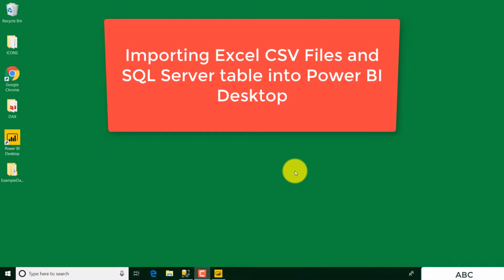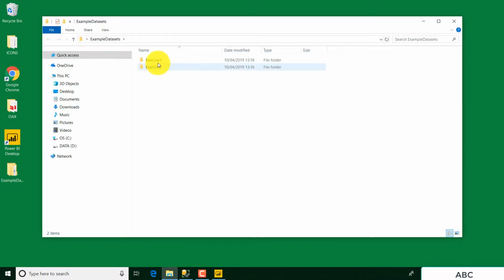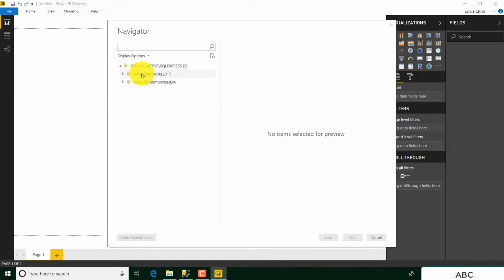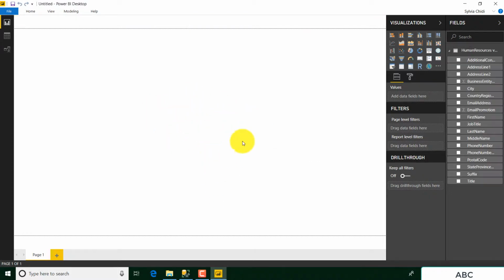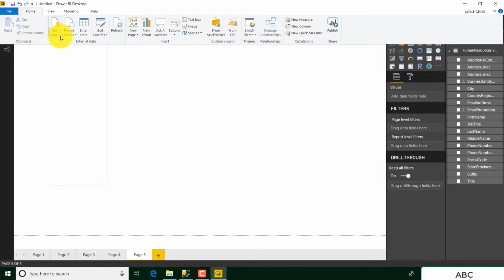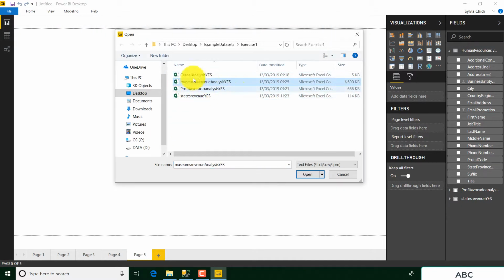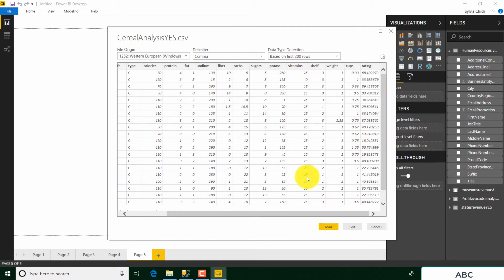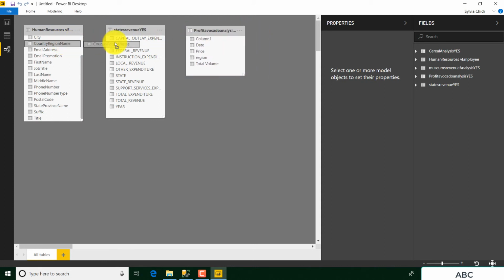Lesson 2 - Importing CSV Files and a SQL table into Power BI Desktop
By Lovina Sylvia Chidi - MCSA Power BI
powersystem.co.uk
powerbisystems.de